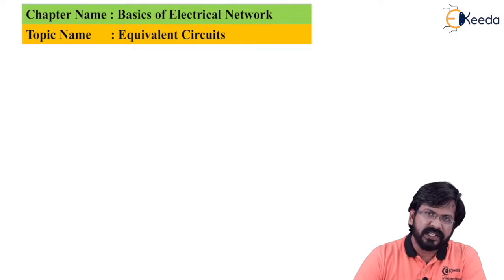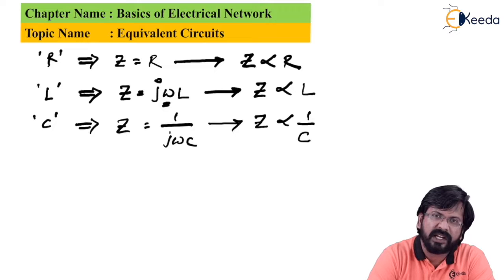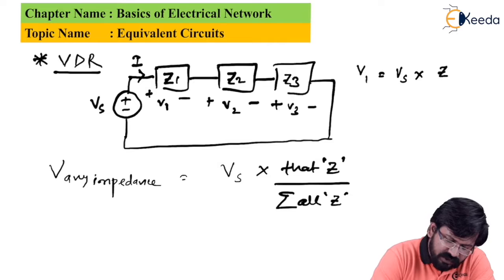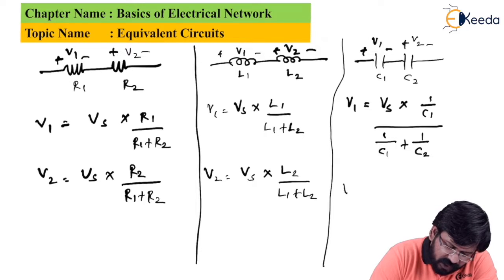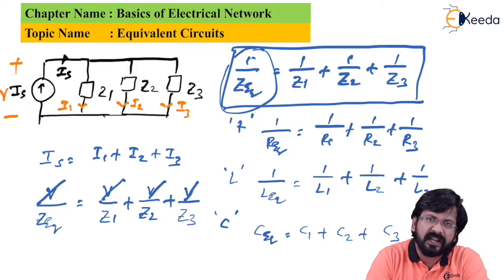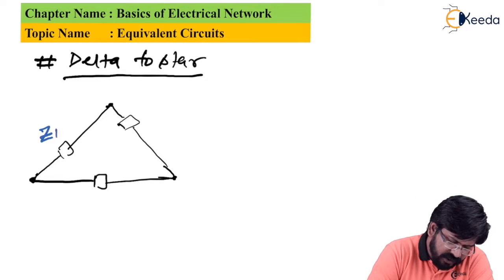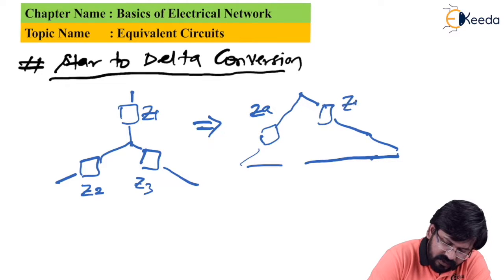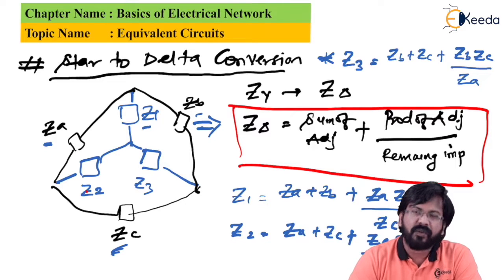Simplified the Equivalent Circuits | Basics of Electrical Network | GATE Electrical Circuit Theory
Explore the fundamentals of Electrical Network Basics with a focus on Simplifying Equivalent Circuits in this insightful GATE Electrical Circuit Theory tutorial! Learn to decode complex networks into simpler equivalents, unraveling the core concepts in an easy-to-follow manner. This video breaks down the intricate theory into understandable segments, empowering you to grasp the essence of Equivalent Circuits effortlessly. Enhance your understanding and ace your GATE preparations with this simplified explanation designed to boost your electrical knowledge! Join us to unravel the mysteries of circuits in a straightforward, concise, and engaging session.

Happy Learning.